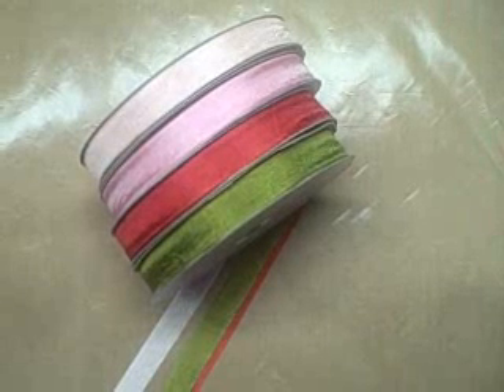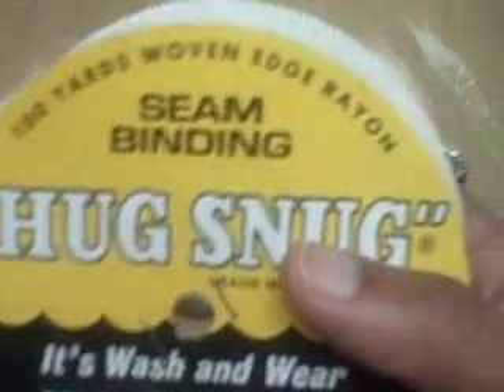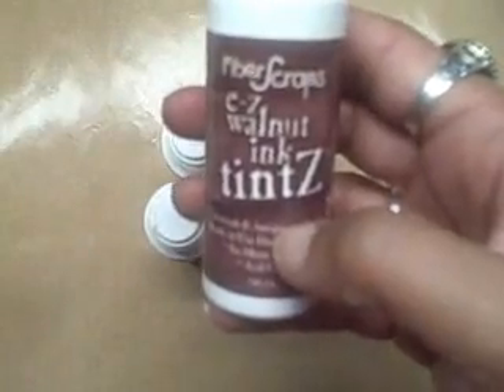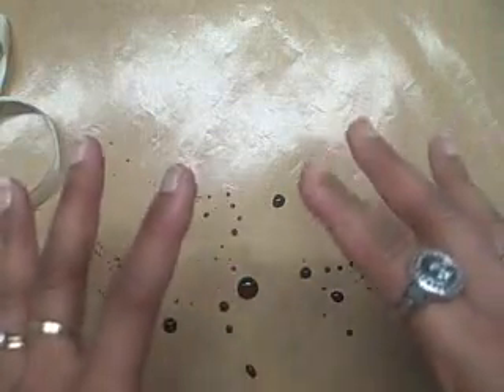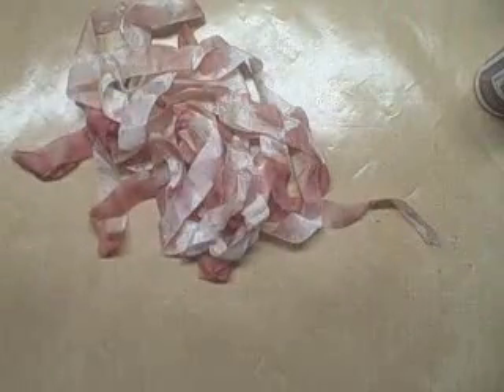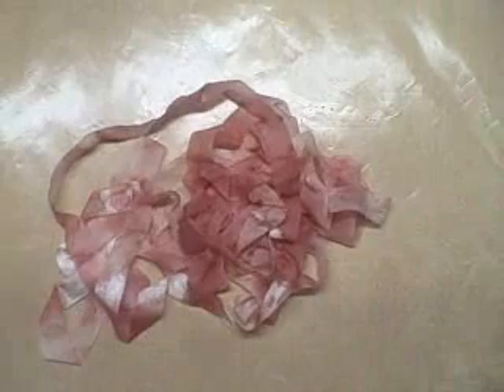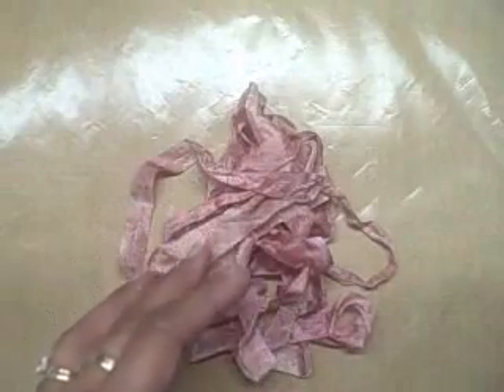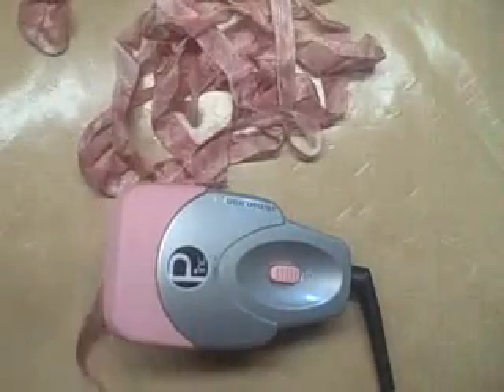APG - Frugal Custom Ribbon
I procrastinated custom coloring my own seam binding until I realized, I could do it my frugal way and have a custom color, ready to go on a card in about 5 minutes.    Oh, the best thing about it was that I used what I already have, in fact, I used some of the things in my studio that have been begging for me to justify their original purchase.    You know how that goes, lol!!  In fact, I can't think of a more frugal way to expand your ribbon collection without having to run to the store!